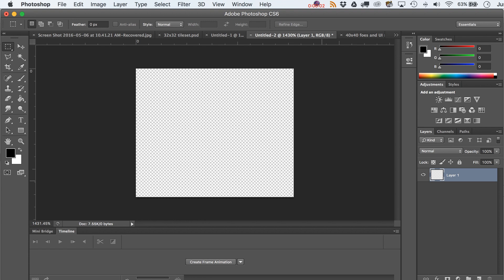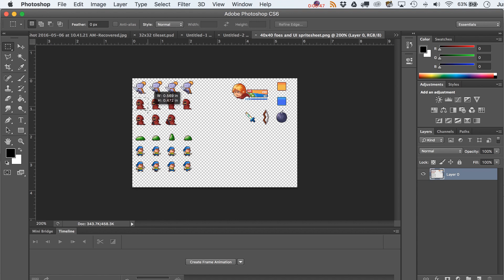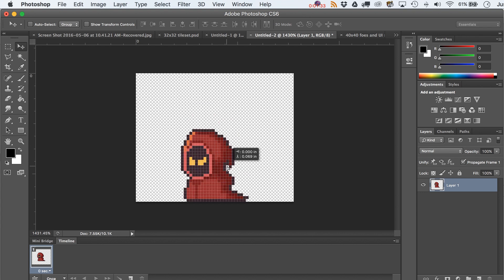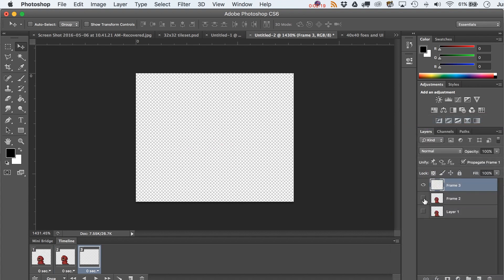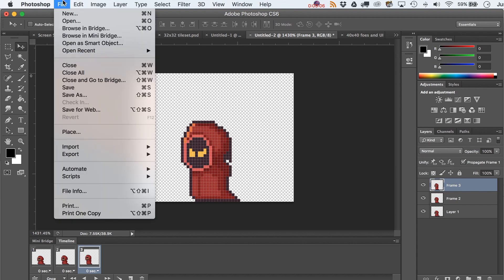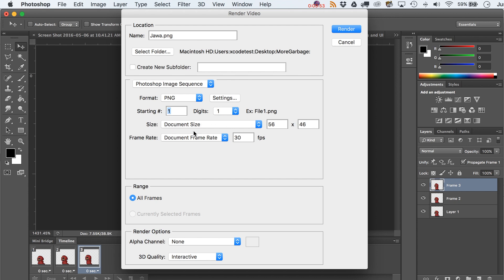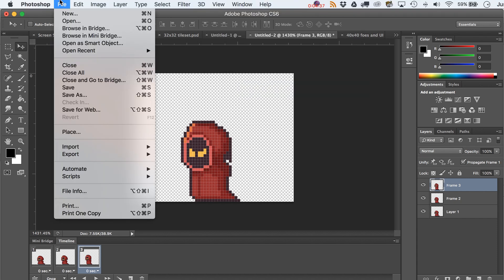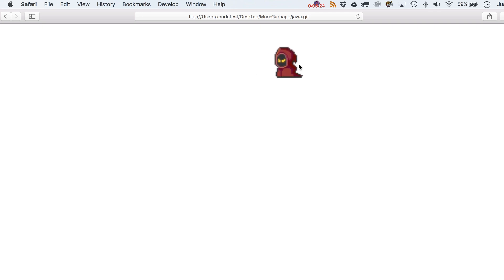How to Use the Timeline in Adobe Photoshop to Export PNGs or Animated Gifs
News! (for iOS and Apple TV)

In this very short, user-requested video from CartoonSmart.com, you'll learn how to use the Timeline in Adobe Photoshop to export out either a transparent PNG sequence or animated gif.